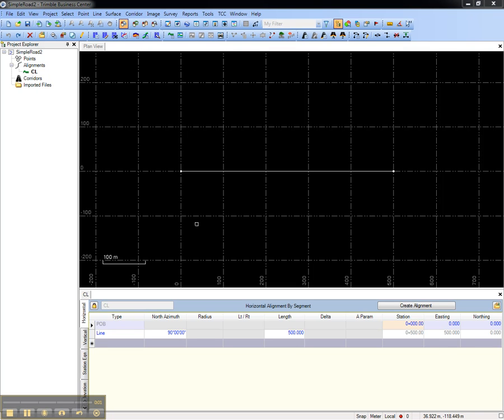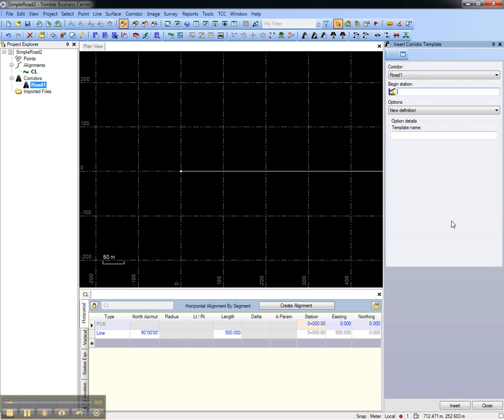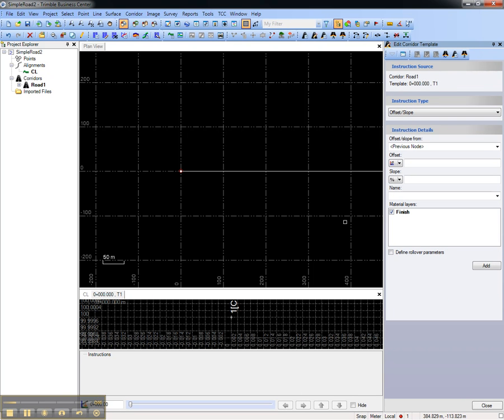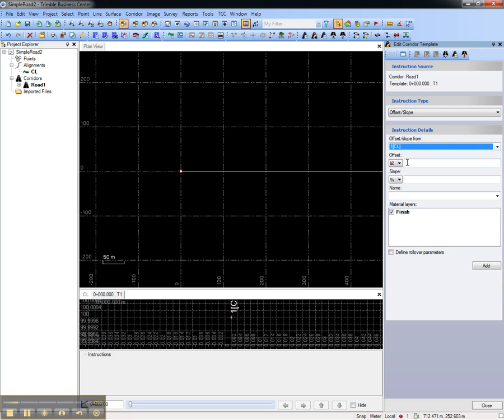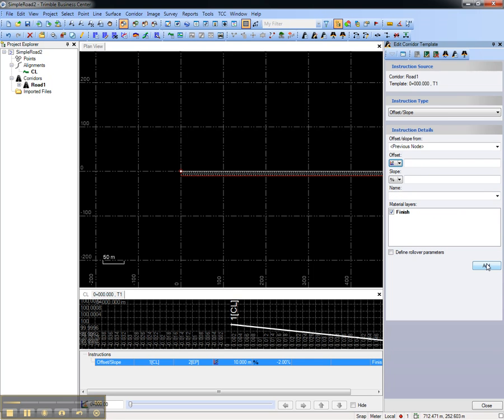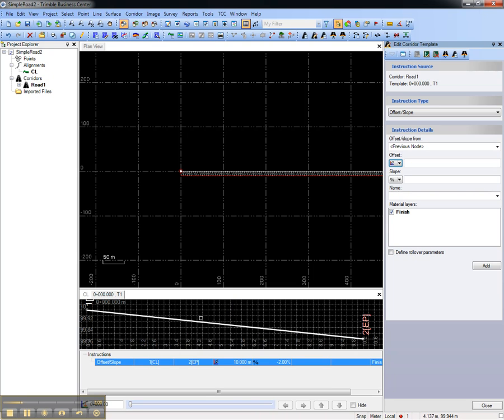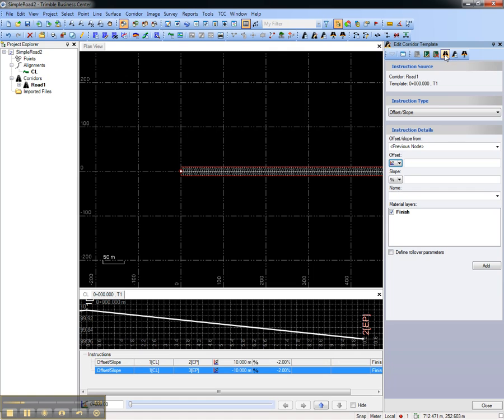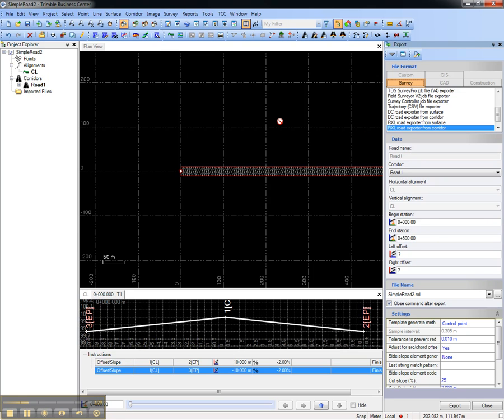Create Corridor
Learn to create a simple corridor, such as a road, in TBC to export and stake in the field. *View in HD*